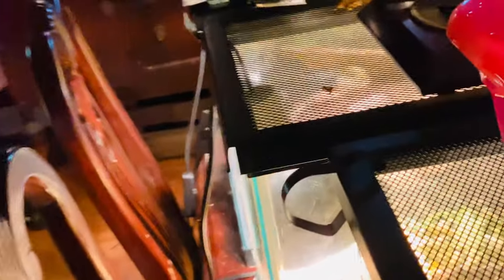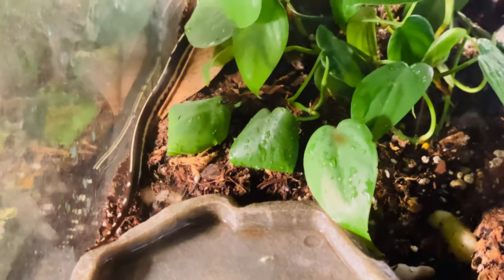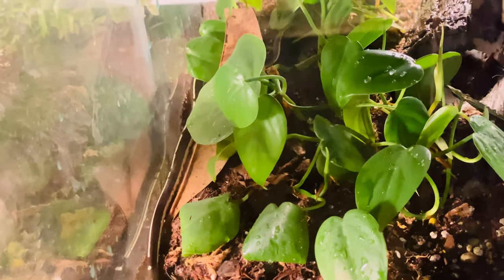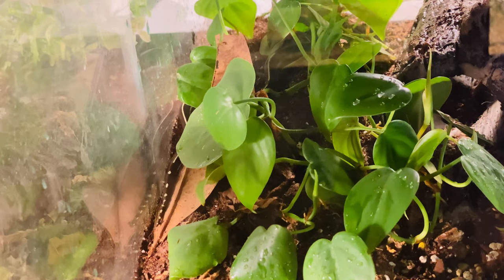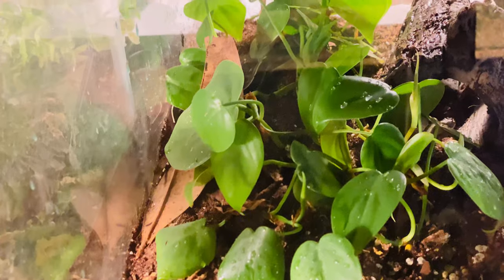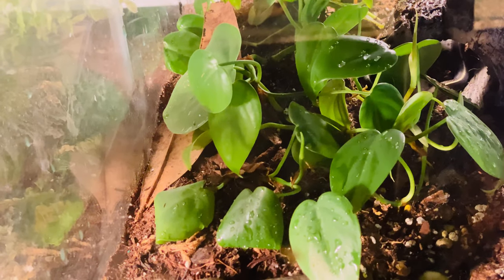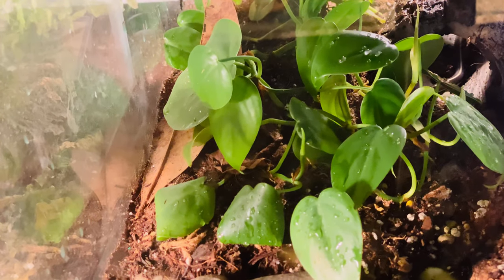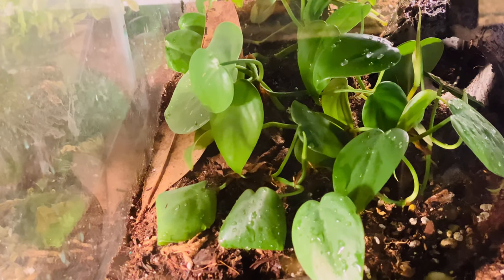California King Snake | Desert Striped | Lampropeltis getula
My baby CALIFORNIA KING SNAKE is super elusive.